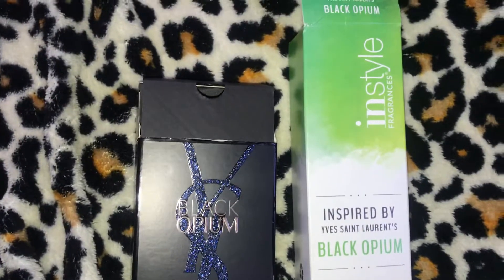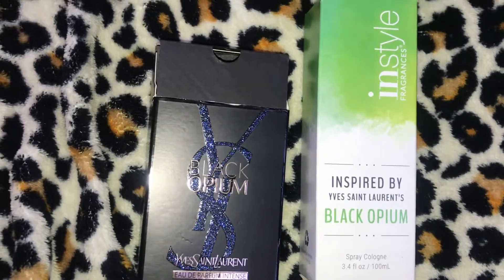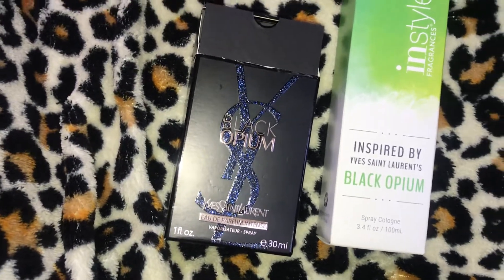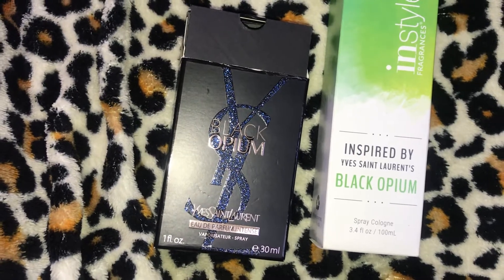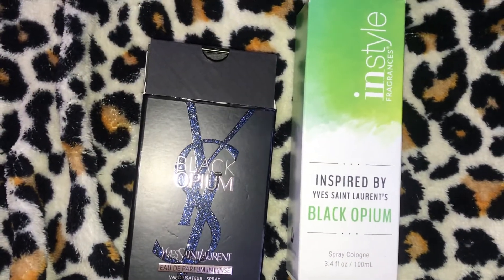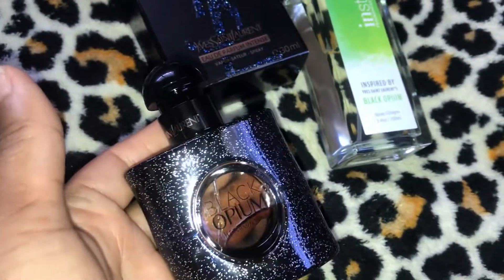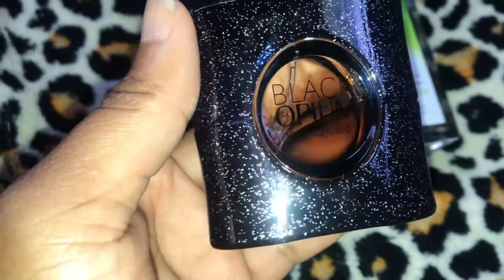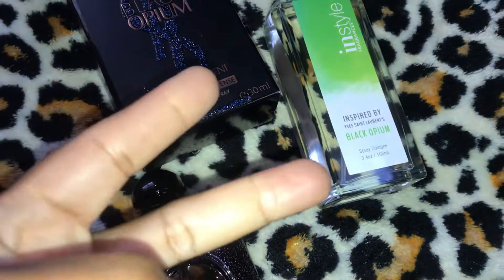InStyle Fragrances Black Opium Inspired Review October 22nd 2022